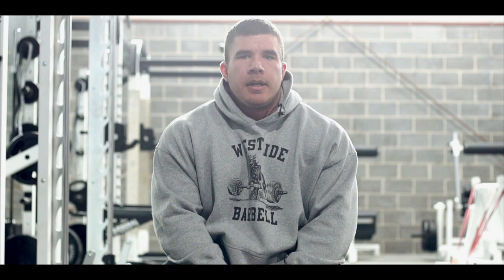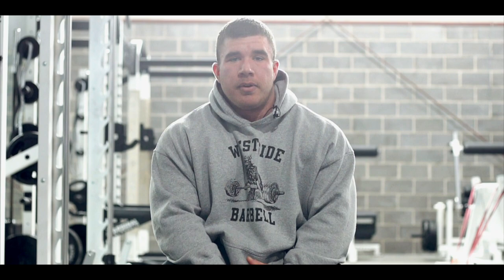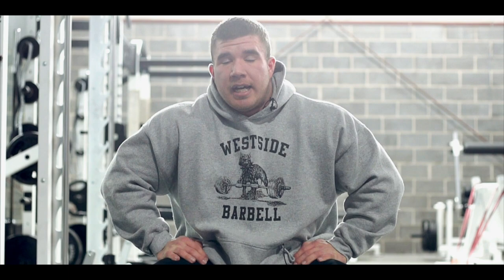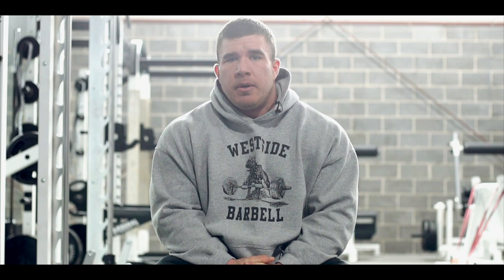Matt Jansen, Iain Valliere & Chris Bumstead workouts from 2018 recap.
This is 1 example of hundreds of videos available exclusively on camp-jansen.com